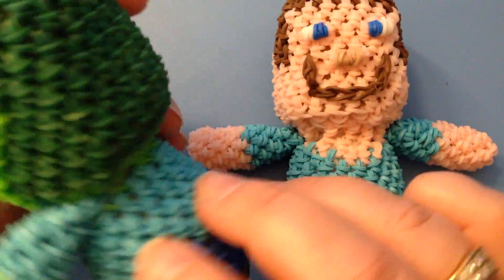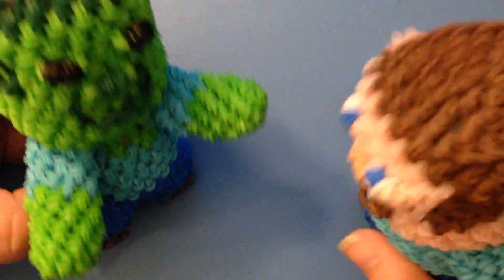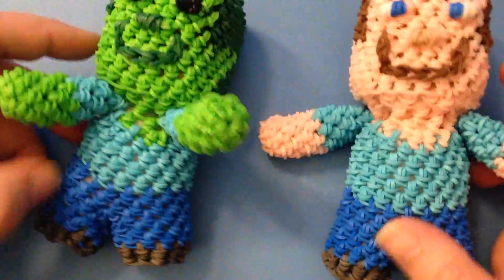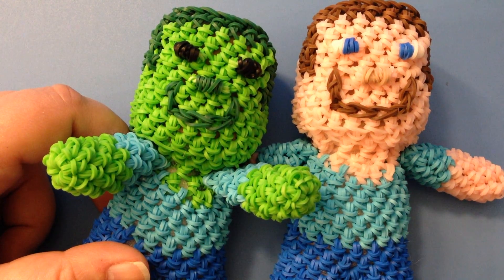Rainbow Loom Loomigurumi Tiny Tot Minecraft Zombie Steve - Amigurumi crochet w/ Rainbow Loom Bands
This cute little Loomigurumi Tiny Tot Minecraft Zombie Steve is made using Rainbow Loom bands crocheted together to make him into a stuffed toy.

1. Using any social media forum such as, but not limited to, Google, email, Blogger, Twitter, Instagram, Etsy, Facebook as long as you provide a back-link or the URL of the content you wish to disseminate; and
2. You may display photographs of creations you've made using these instructional video's providing you credit the designer